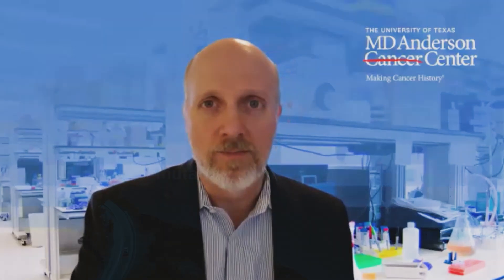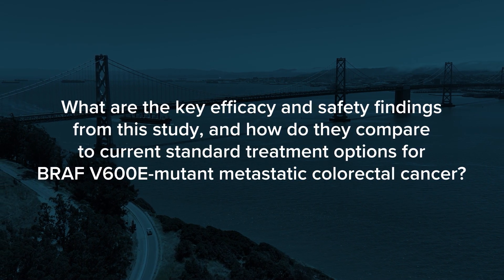BREAKWATER: Encorafenib, Cetuximab, and Chemotherapy for Mutant Metastatic Colorectal Cancer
Scott Kopetz, MD, PhD, of @mdanderson , discusses the phase 3 BREAKWATER study on the use of first-line encorafenib plus cetuximab with or without chemotherapy versus standard-of-care chemotherapy alone for BRAF V600E-mutant metastatic colorectal cancer.

Dr. Kopetz elaborates on the key efficacy and safety findings from the study, including how they compare to current standard treatment options for BRAF V600E-mutant mCRC, and what lies ahead for the future of BREAKWATER.